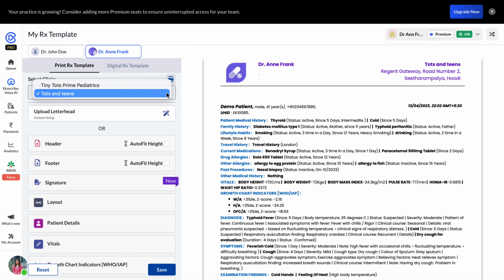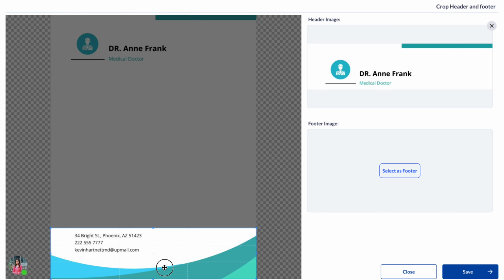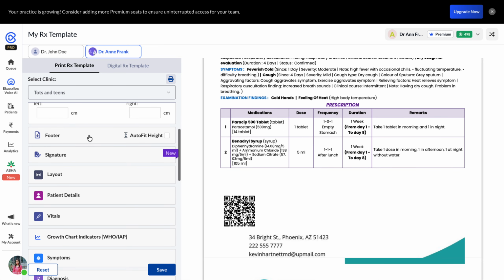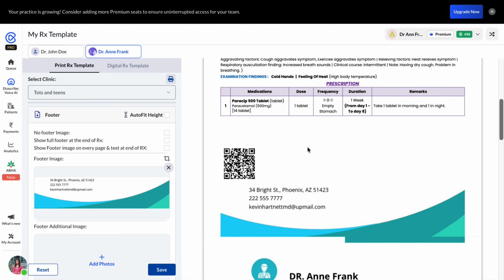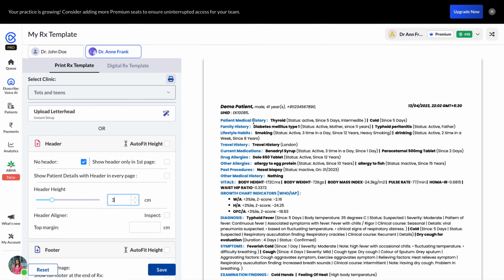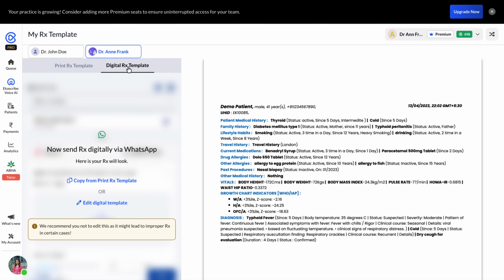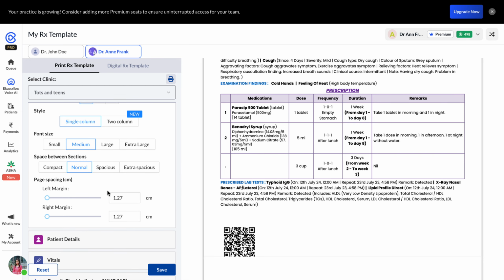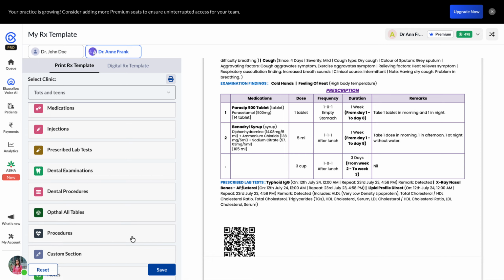How to customise My rx template?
In this tutorial, we’ll show you step-by-step how to customize your Rx template.